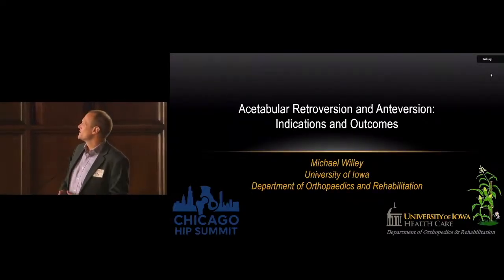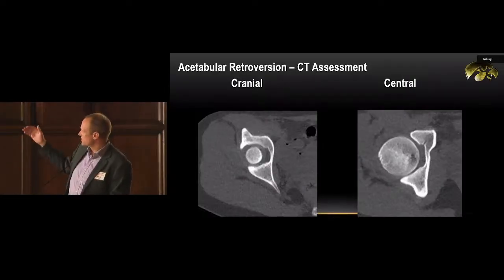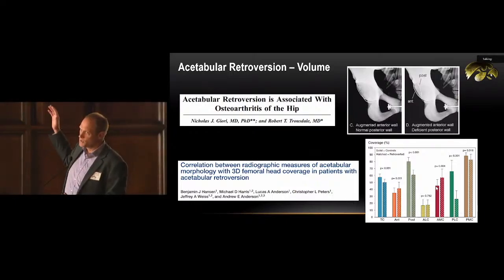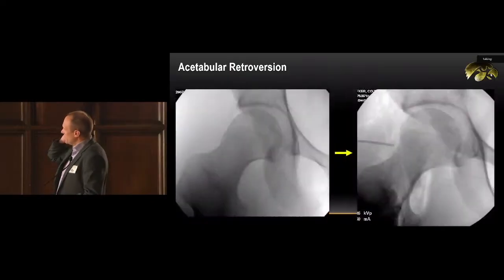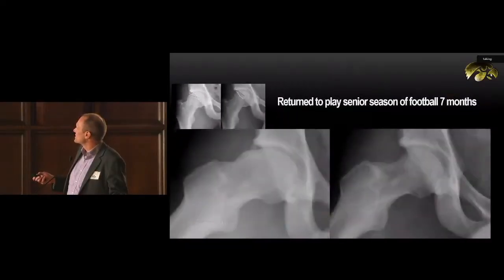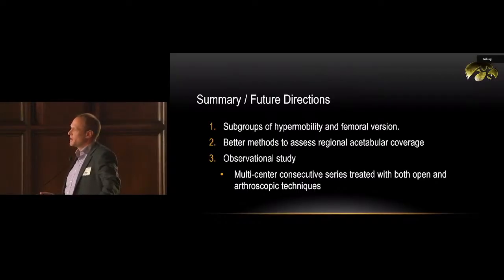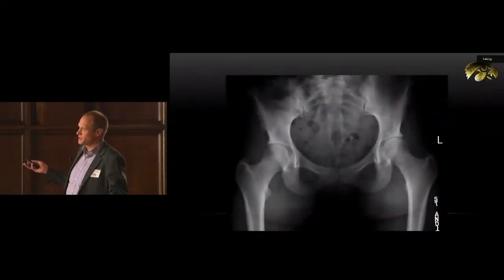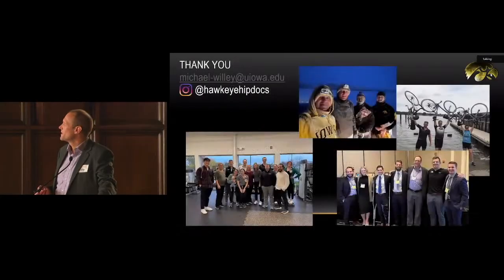Dr. Michael Willey Discusses Acetabular Retroversion and Anteversion: Indications and Outcomes